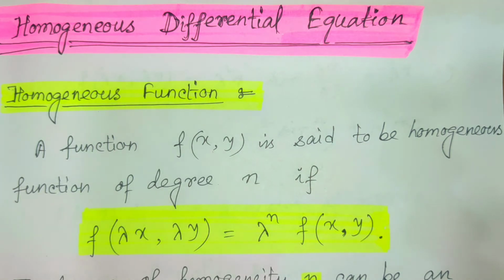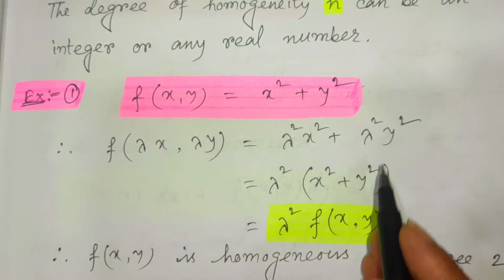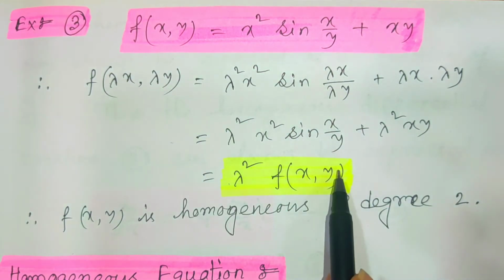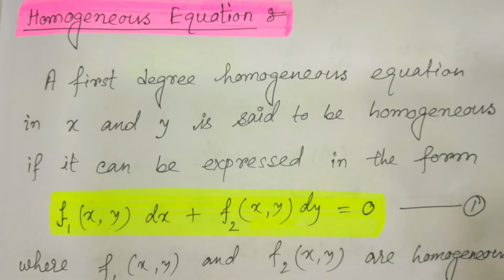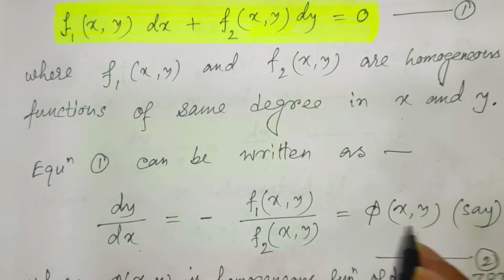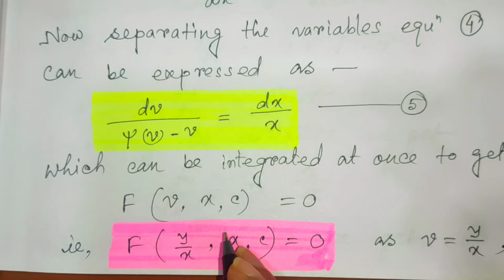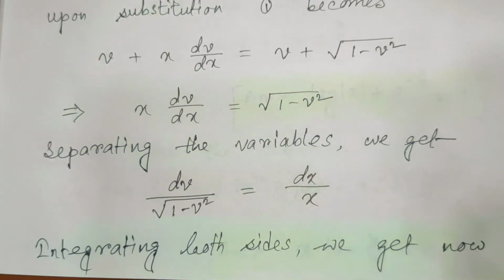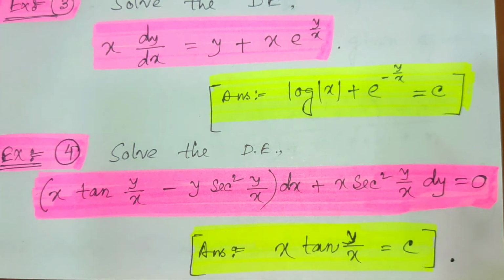Lec8| Homogeneous Differentiable Equation | Ordinary Differential Equation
Homogeneous Differentiable Equation for solving Ordinary Differential Equation.
Homogeneous Function with example.